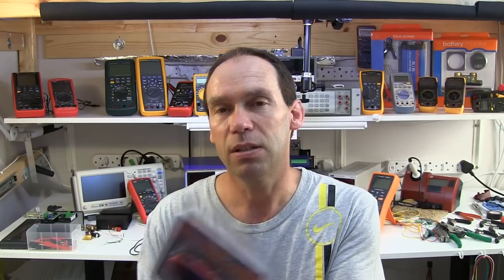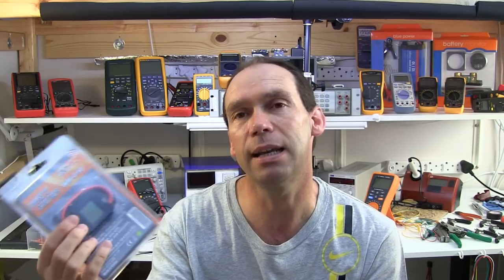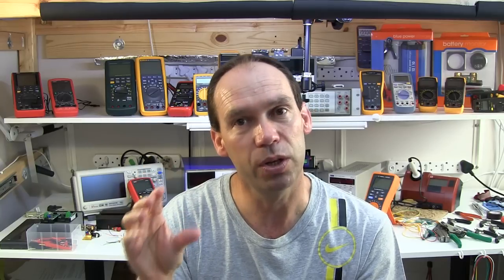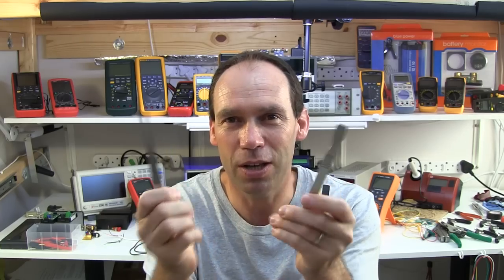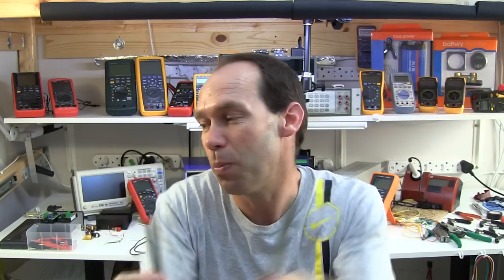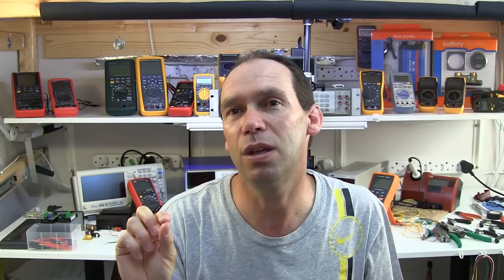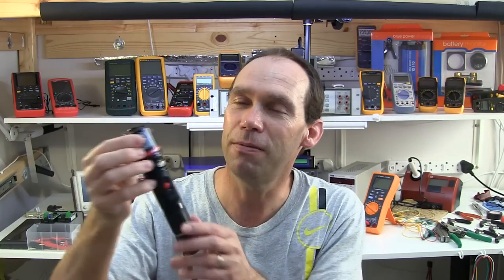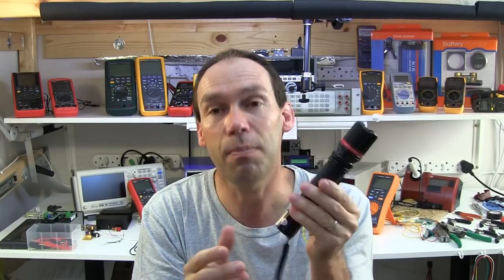T4D #35 - Watt Meter, Amprobe AM-160-A DMM and News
SkyRC Watt Meter, Amprobe AM-160-A DMM and News
Discount on the UT61E available to my viewers if you contact Franky directly on my forum

* I show the Watt / Power Meter that Franky sent me.
* I show the Amprobe AM-160-A 50 000 / 500 000 count multimeter with PC data logging that I will review soon.
* I show the Neon transformer that SeanB sent me...I might use it to test the input protection on a multimeter.
* Solar powered Amazon Kindle project still on the go.